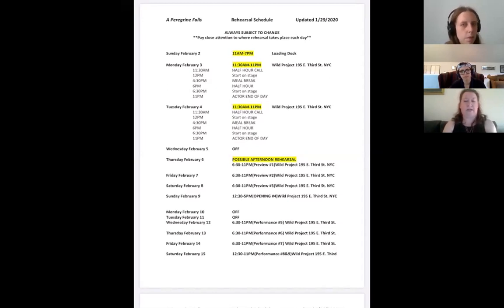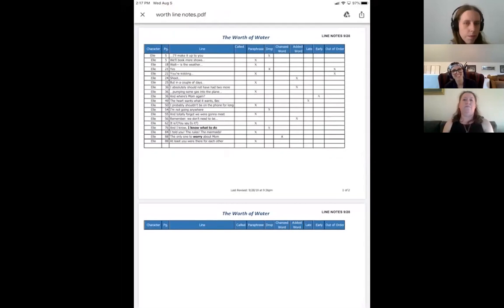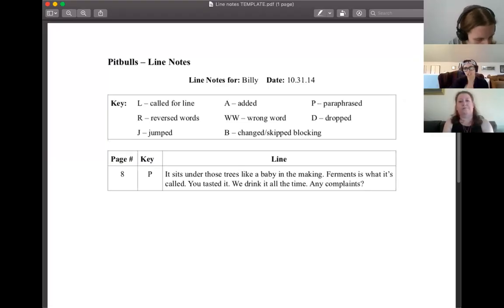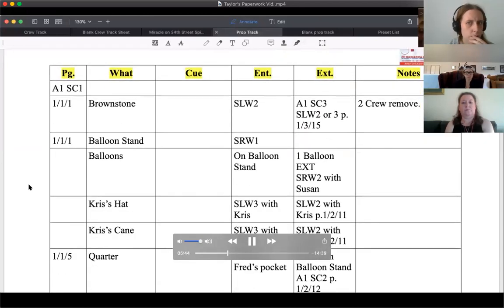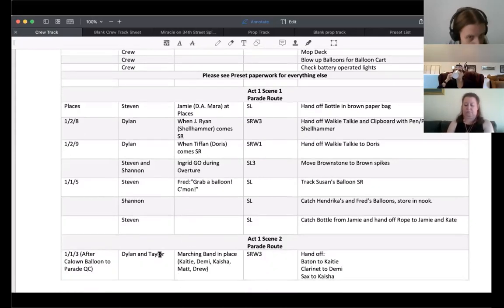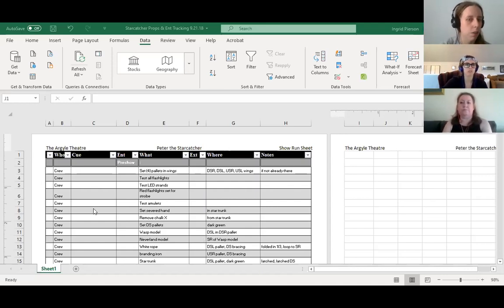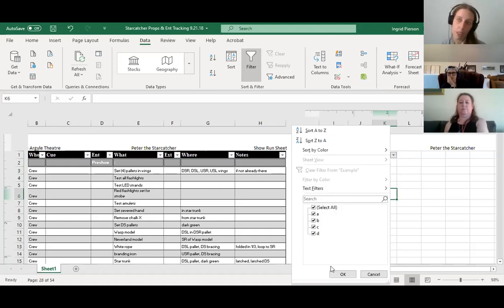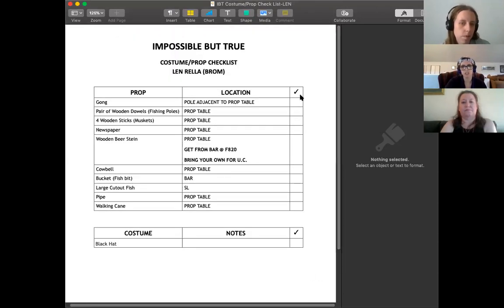More Paperwork!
We talked about reports before; now we offer up a little insight into how we build/structure other paperwork. Taylor joins via pre-recording.